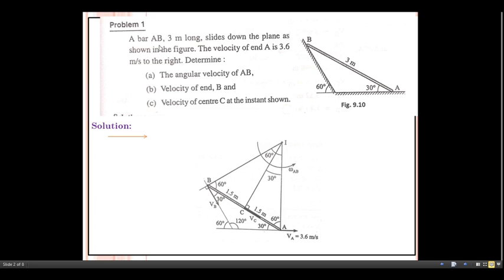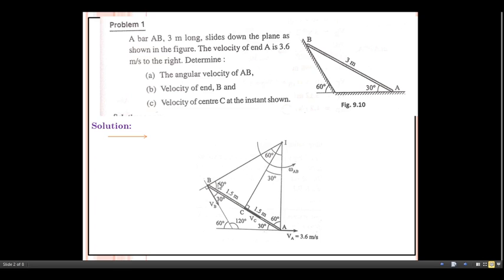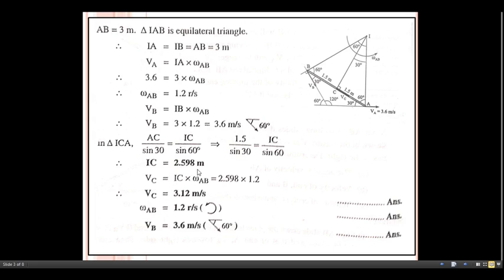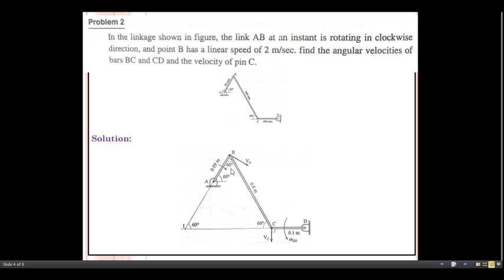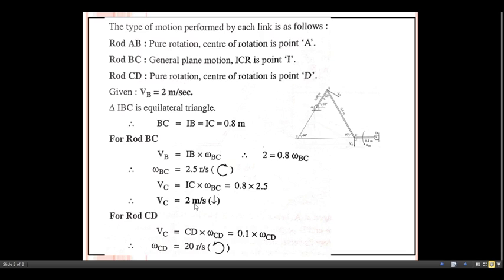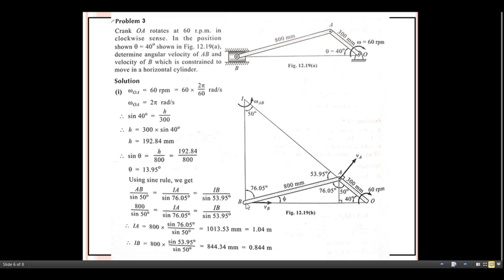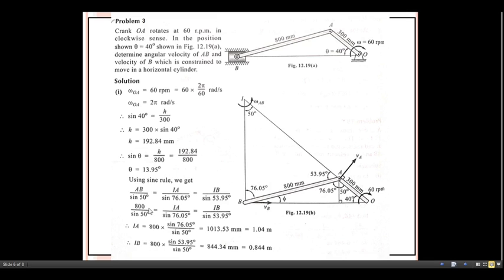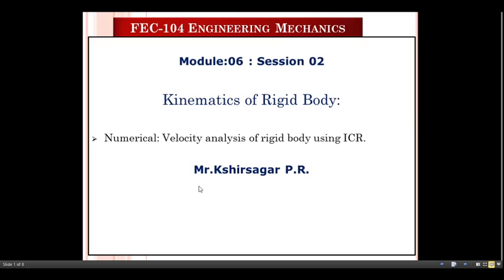Engineering Mechanics|| Numericals: Kinematics of Rigid Bodies